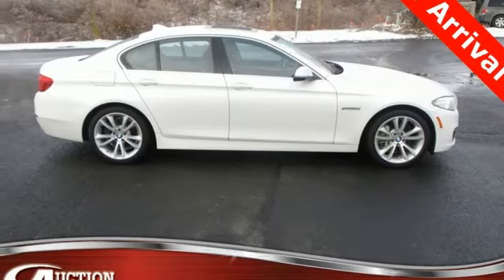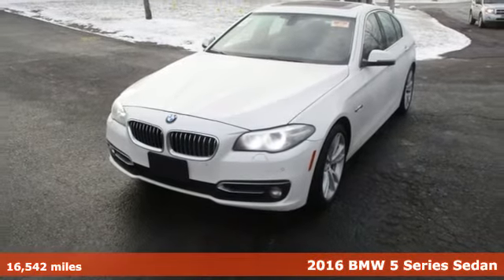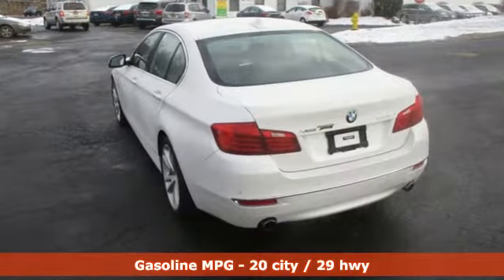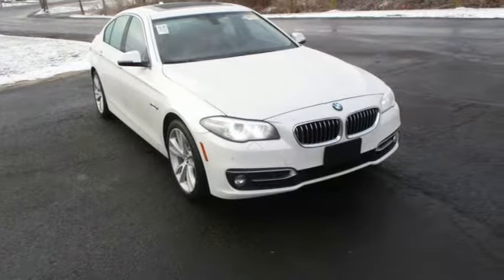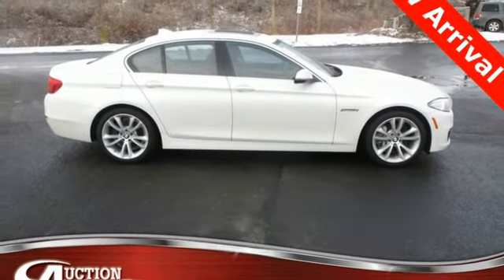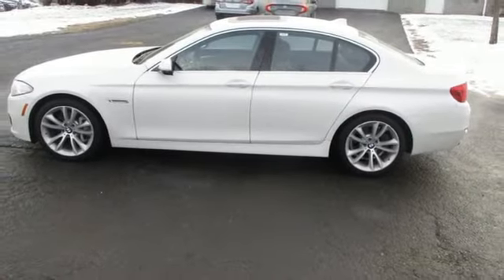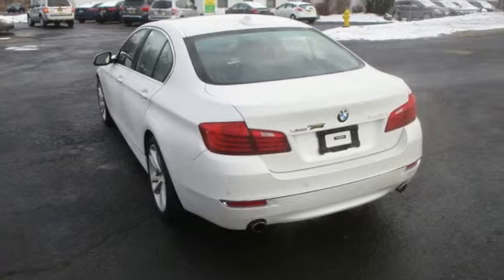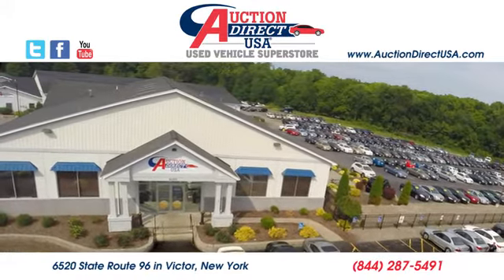2016 BMW 5 Series Rochester NY Victor, NY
Year: 2016
Make: BMW
Model: 5 Series
Trim: 535i xDrive
Engine: 3.0L I6 DOHC 24V TwinPower Turbo
Transmission: 8-Speed Automatic
Color: White
Interior: Cinnamon Brown
Mileage: 16542
Stock #: VT34165
VIN: WBA5B3C52GG254963
AWD, Leather.brbrPlease give us a call anytime at 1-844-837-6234 and one of our representatives will be glad to assist you with any questions you may have. Auction Direct USA prides itself with it's No Haggle atmosphere and please make sure to ask your associate about our 5 Day 500 Mile Buy Back Guarantee!! Feel free to bring in any trade-ins as we will provide a Free Appraisal on site. Even if you aren't buying a vehicle from Auction Direct USA we would purchase your vehicle. Come in today and see first hand how Auction Direct USA is revolutionizing the used car industry and making purchasing or selling your used vehicle as easy and stress free as possible!brbrOdometer is 14106 miles below market average! 20/29 City/Highway MPGbrbrbrReviews:brbr * Superb engines with impressive fuel economy in most forms; high-quality interior that's packed with high-tech features; comfortable and composed ride. Source: Edmundsbr * Long list of standard features; richly trimmed interior; seductive coupelike appearance. Source: Edmundsbr * Powerful and fuel-efficient engines; engaging handling; upscale interior; hatchback-style utility. Source: Edmunds

Address:
6520 State Route 96